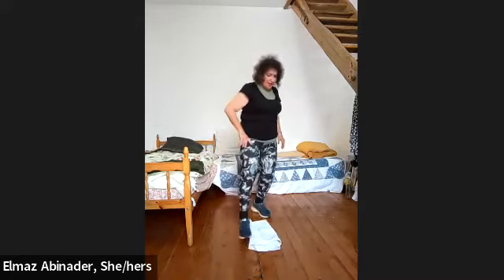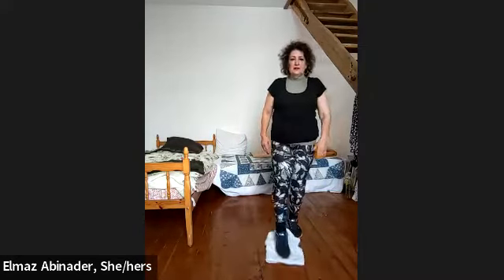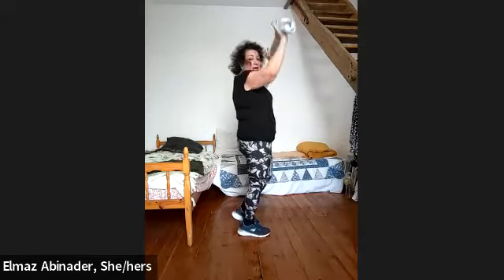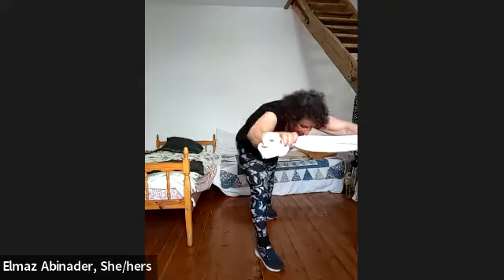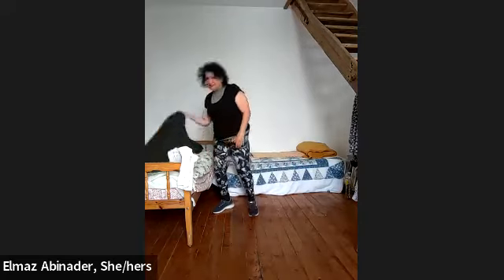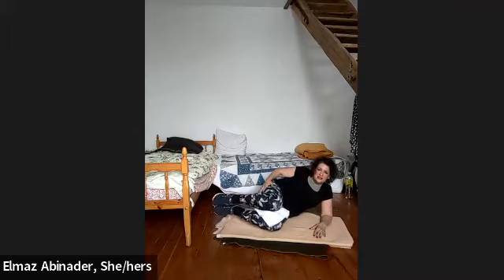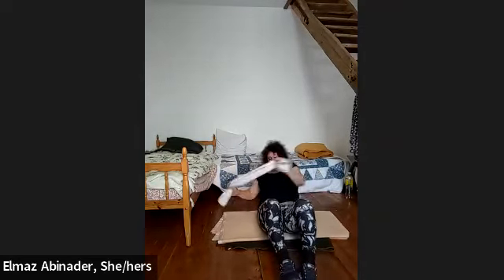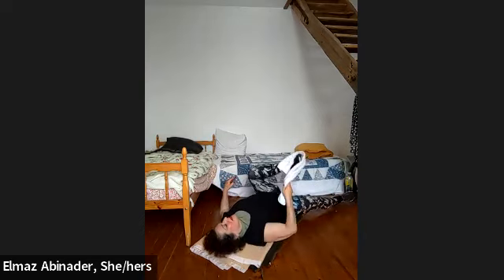Body Sculpting From France--towels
The towel workout! Get your upper and lower body workout using only a towel as your equipment. This is very doable and the level of intensity is up to yoou